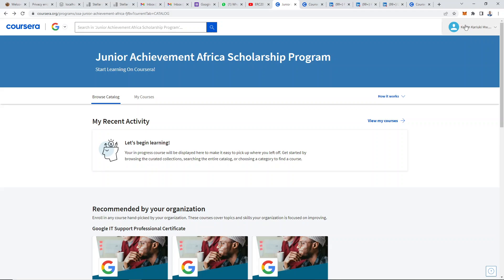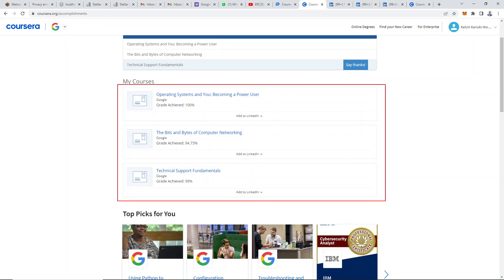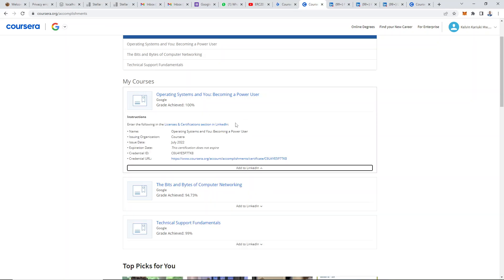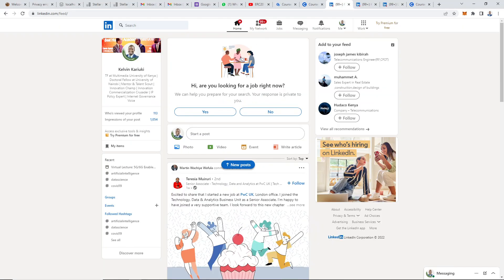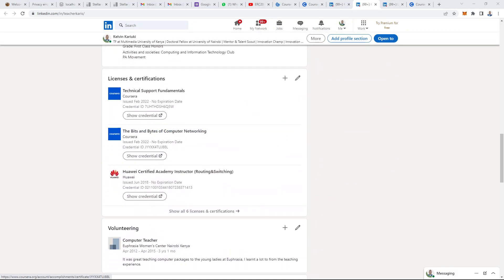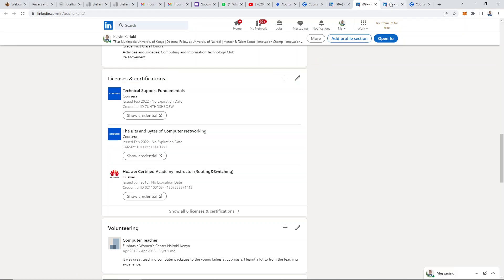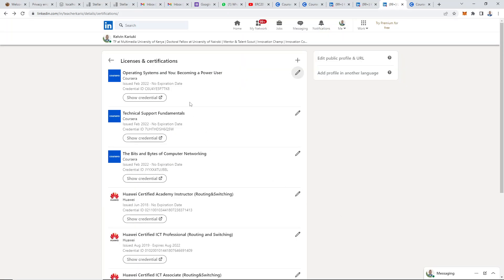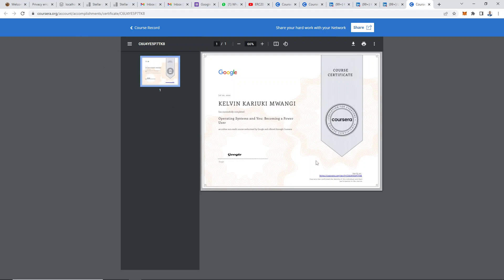How to Add your Coursera Certificate to LinkedIn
I show you how to add your Google IT Support Professional Certificates, issued by Coursera, to LinkedIn.